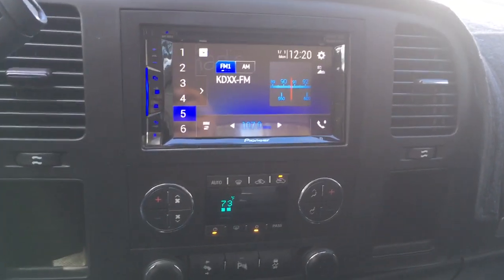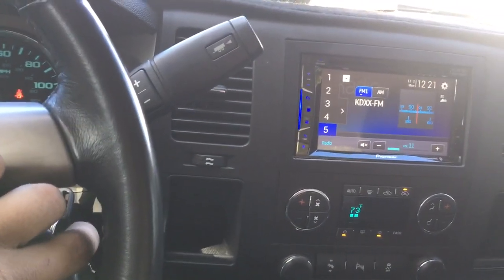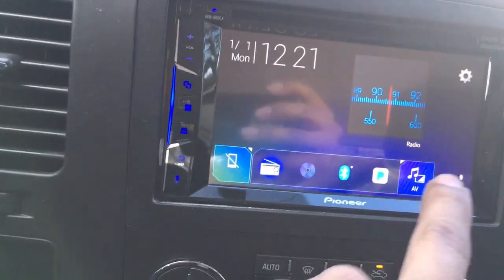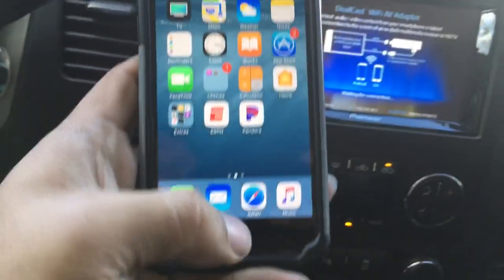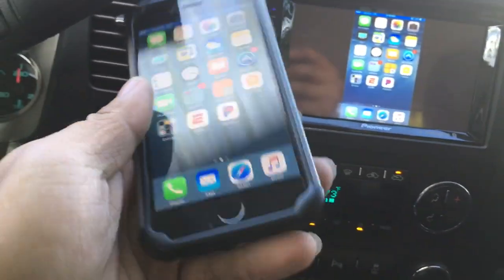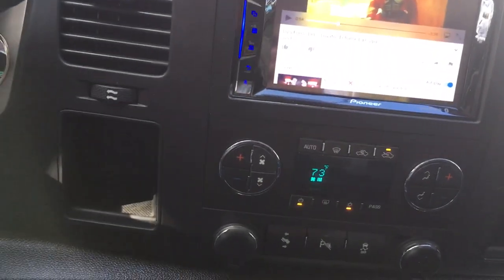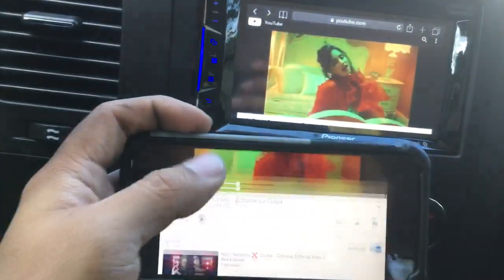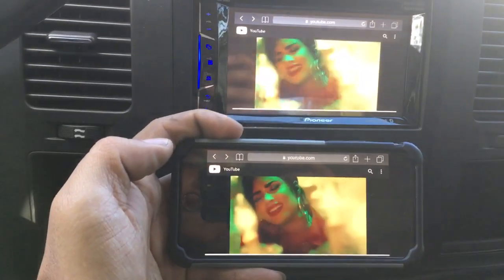pioneer avh-500ex wireless mirror function 2007-2013 gm Sierra Silverado